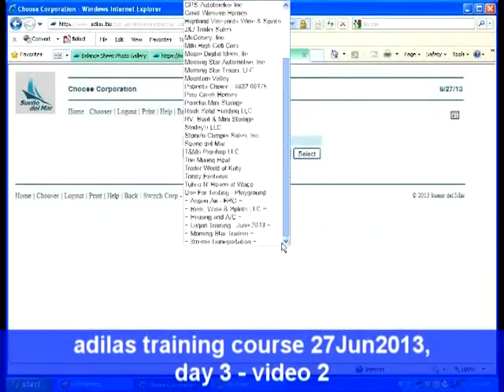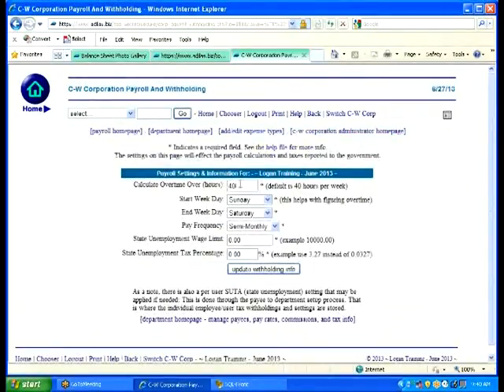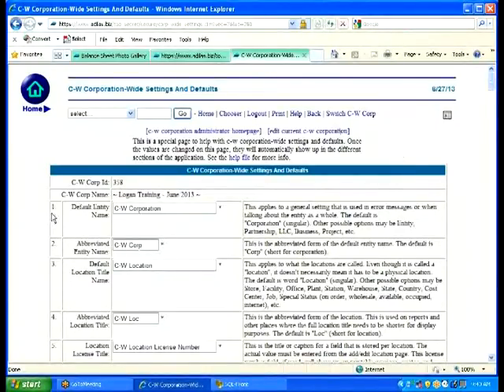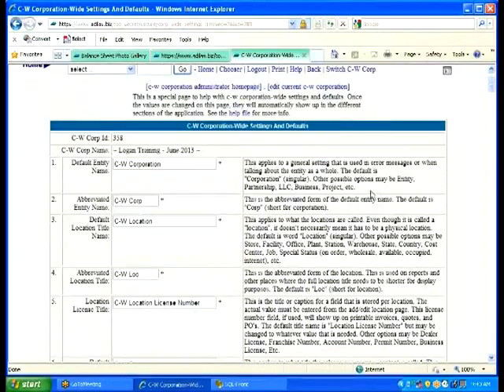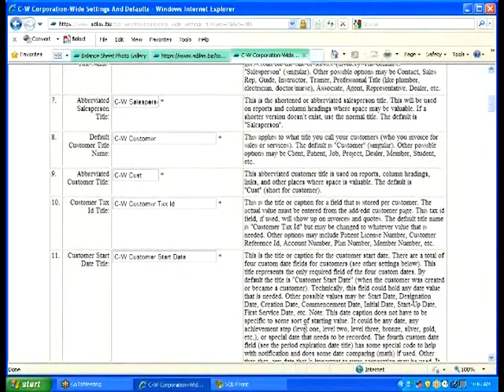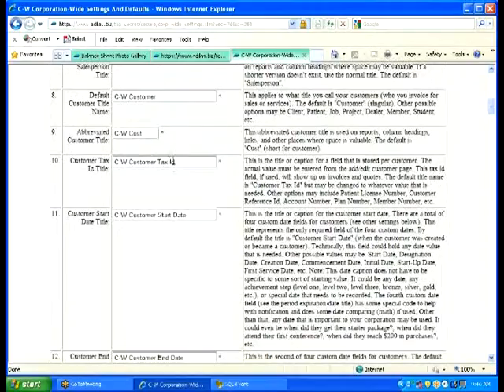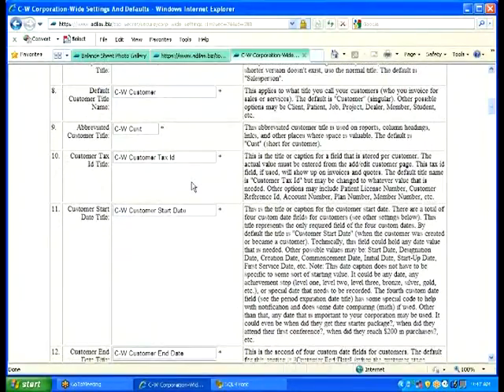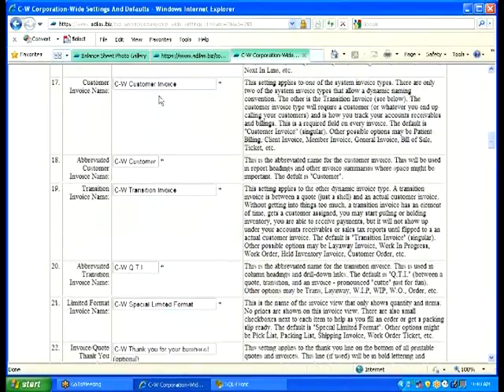Adilas.biz - June 2013 Training - Day 3 Video 2